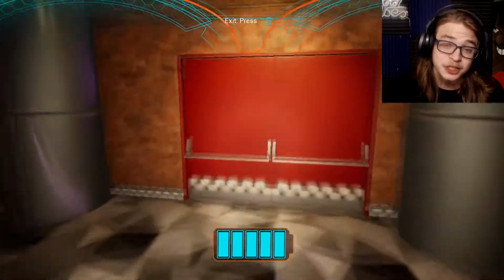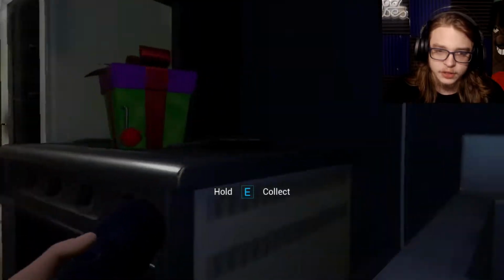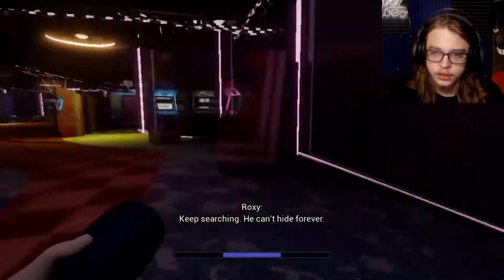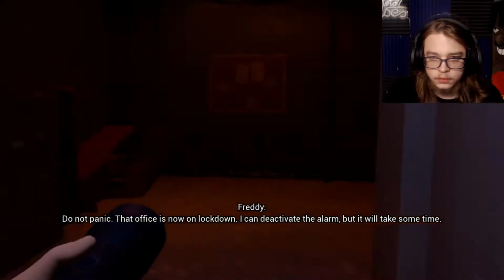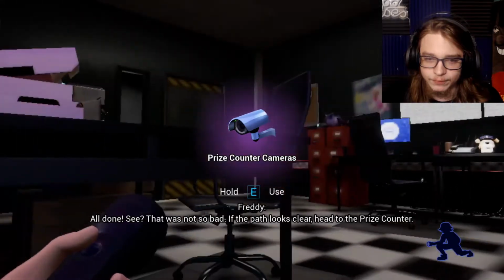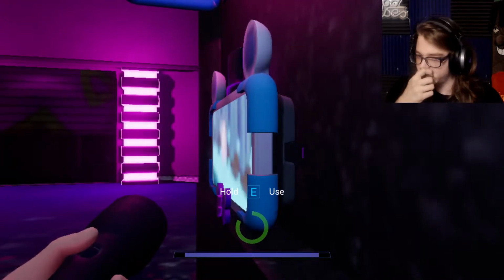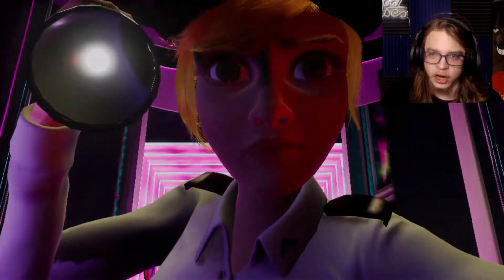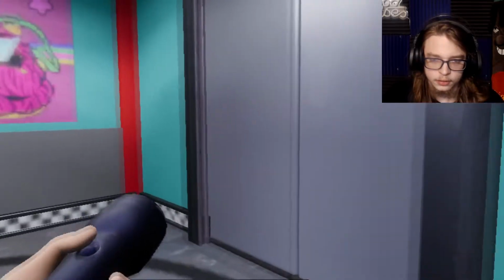GOT YOU!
Hope you guys liked this Part to my Fnaf Security Breach Series! In this episode we get caught by the security guard and have to deal with an OFFICE LOCKDOWN! 🔒🚨